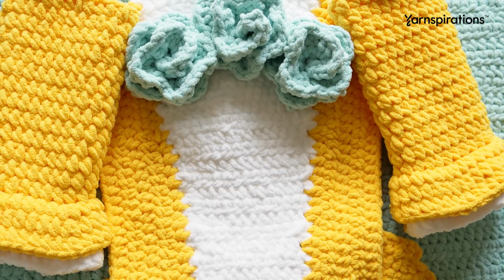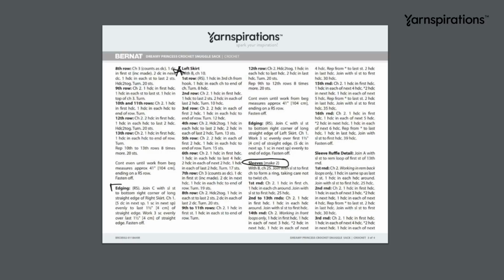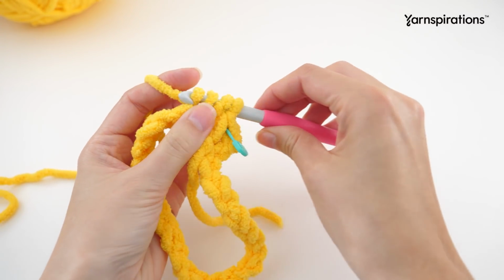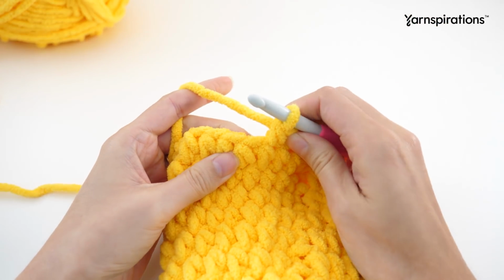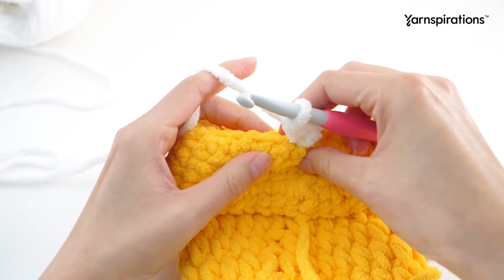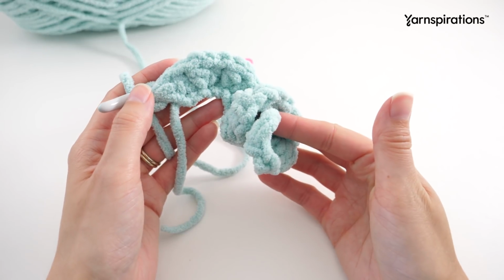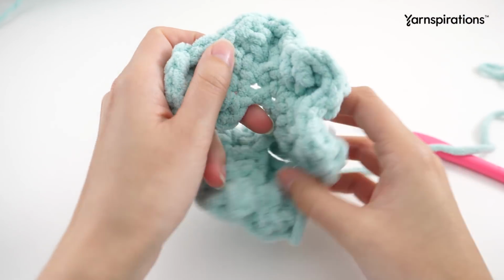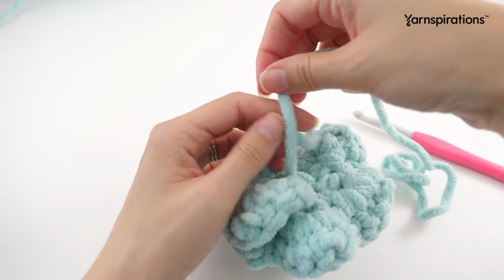Crochet the Dreamy Princess Snuggle Sack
Bring fairy-tale coziness to life with the Dreamy Princess Crochet Snuggle Sack! This adorable blanket design is perfect for kids who love to snuggle up in royal style. Follow the free pattern and create a magical project using soft Bernat yarns that make every stitch feel special.

Follow Us for More Inspiration!